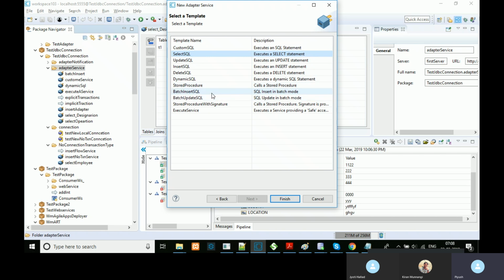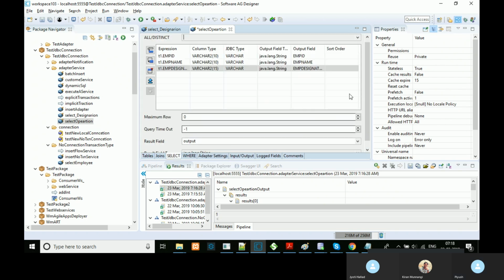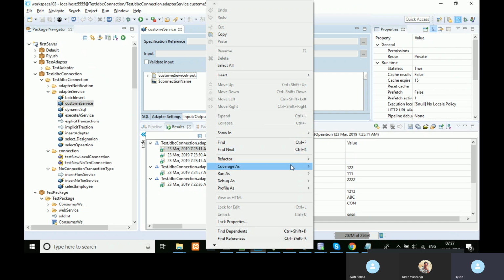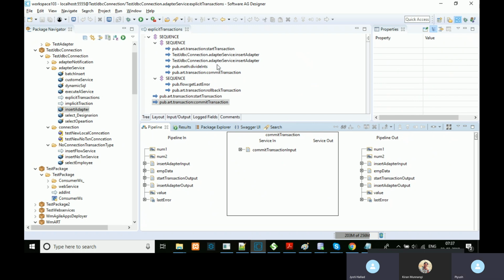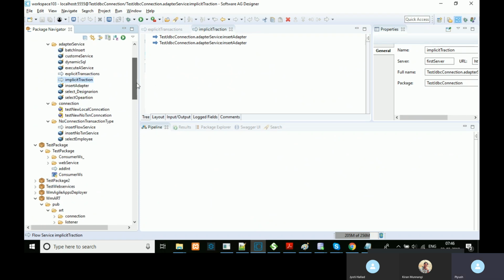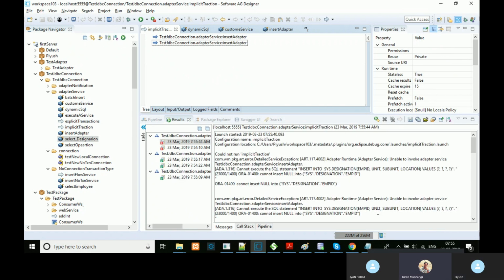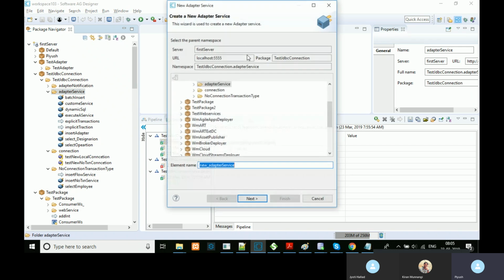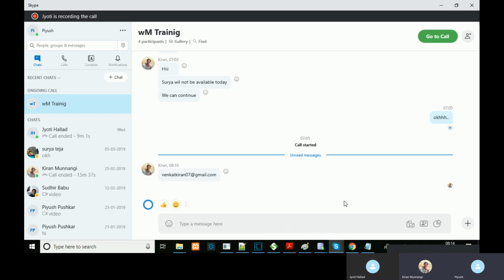webMethods Tutorial: - webMethods JDBC Adapter Part 2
This is the second video of JDBC adapter.
This is focus more on live demo.